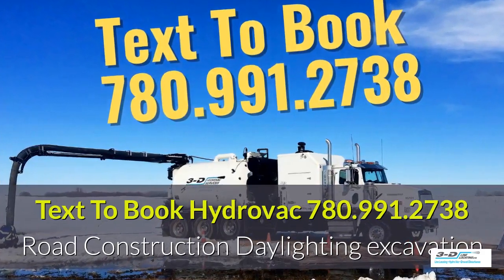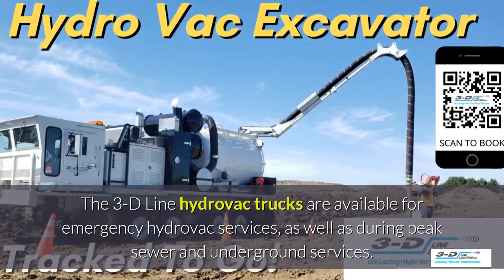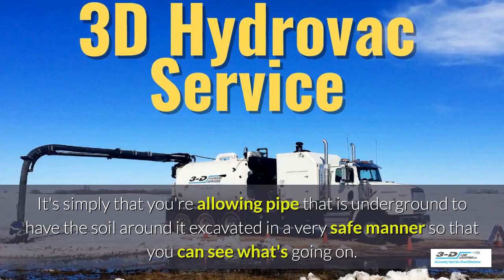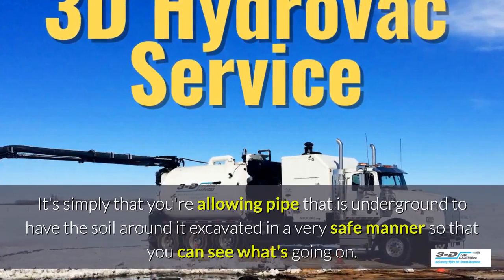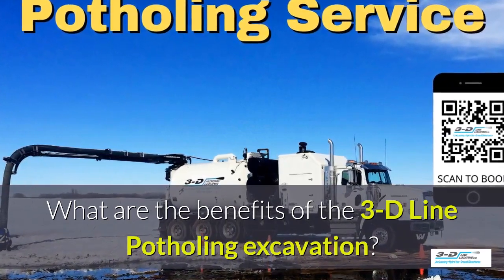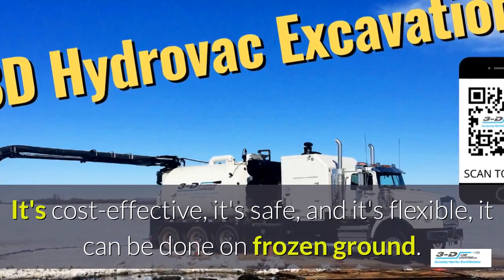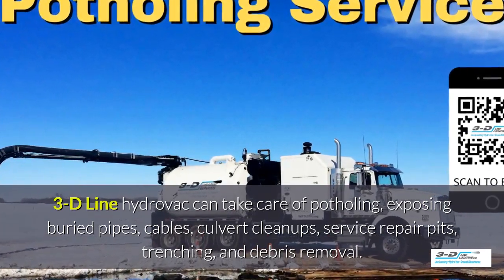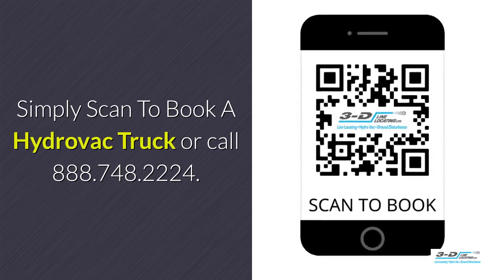Gilby 780 991 2738 Text for Hydrovac truck for daylighting excavation